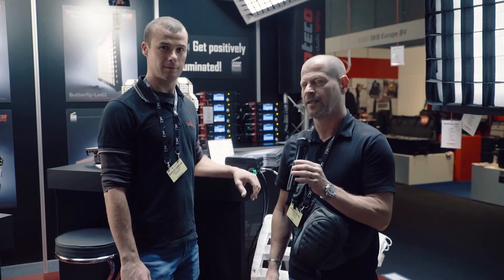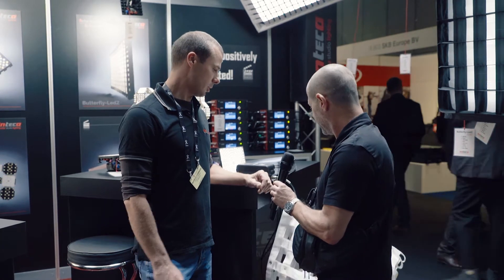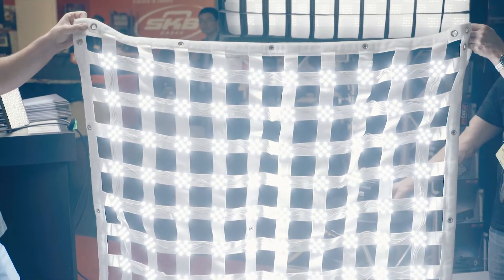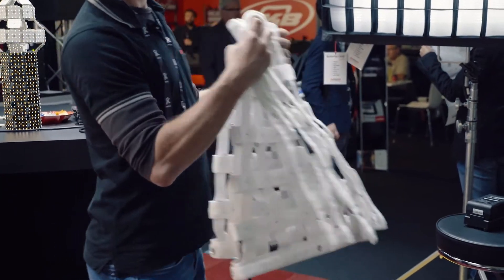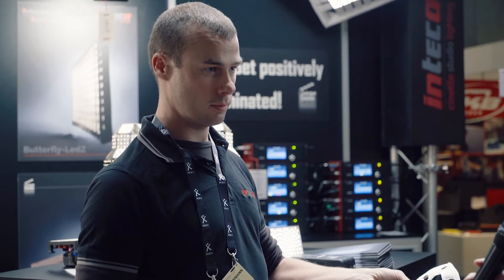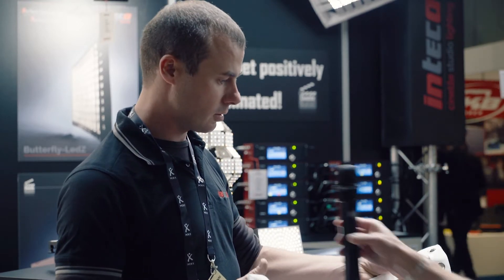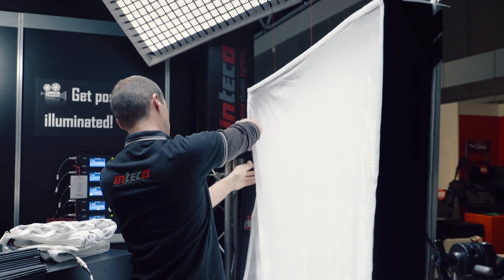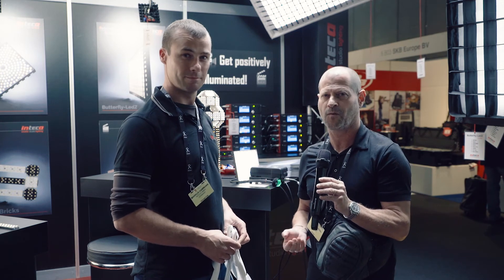IntecaのButterfly － 織物のようなフレキシブルLEDライト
ドイツのエレクトロニクス会社Intecaは、アムステルダムで開催されたIBC2017で織物のようなフレキシブルLEDライトを発表した。 Inteca Butterfly LedZは、最大400Wの出力を備えたバイカラーの1200mm×1200mmフレキシブルLEDソフトライトだ。様々なアクセサリーも用意されている。